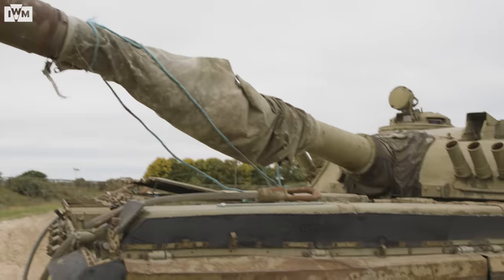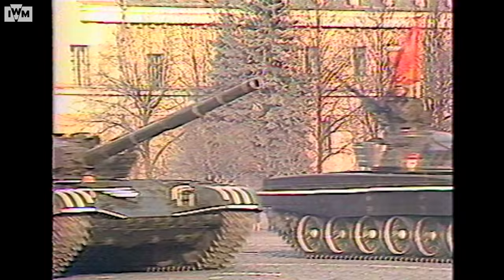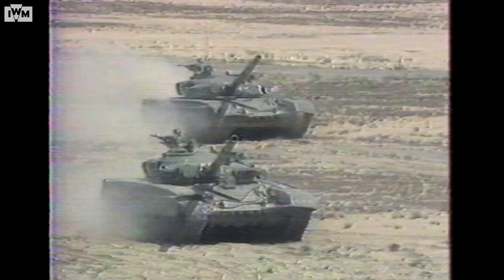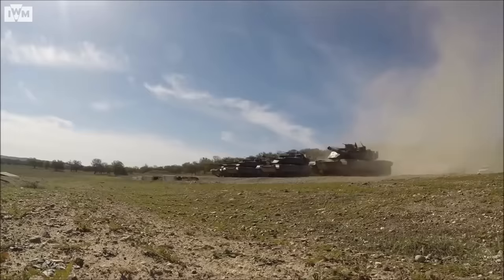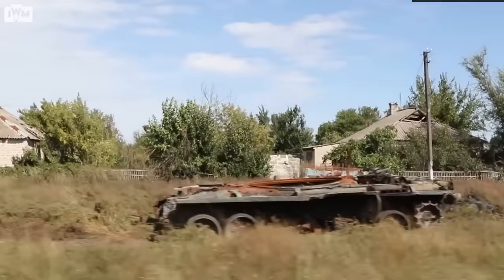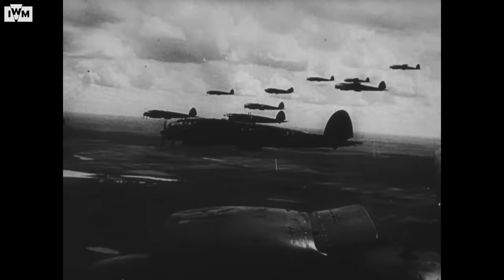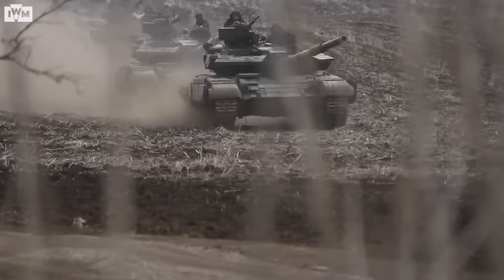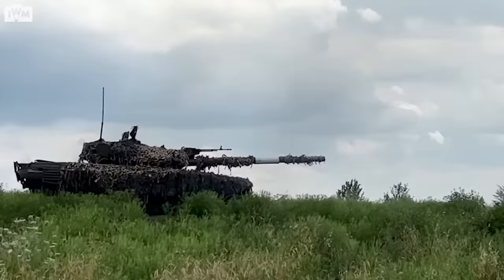Russian tanks aren't obsolete. They're being used wrong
*NOTE* -  This is a re-upload of a previous video

Russian tanks have taken heavy losses in Ukraine. Countless images of decapitated turrets and burnt-out wrecks have made headlines around the world with some proclaiming the death of the tank altogether. They argue that the threat of artillery, drones, and man portable anti-tank missiles makes them extra vulnerable on the modern battlefield and an unsustainable risk to their crews. But is that really true? It turns out that, rather than the tank itself, Russia's tactics may be to blame for these losses.

IWM's free photography display 'Ukraine: Photographs from the Front Line' opens at IWM London on 3 February